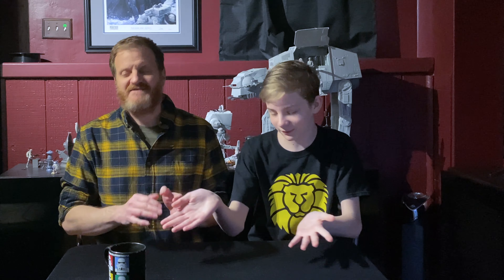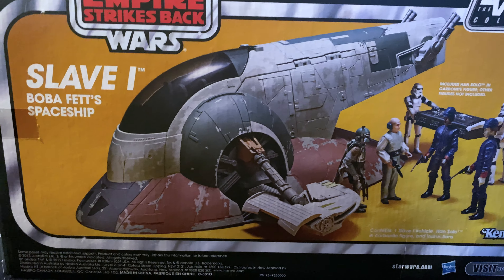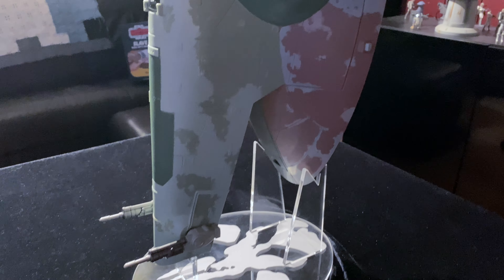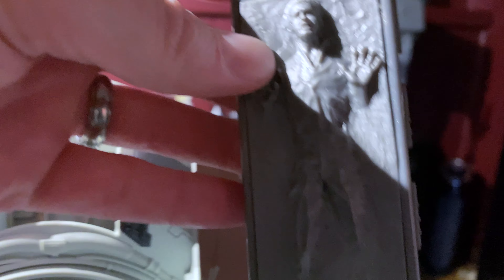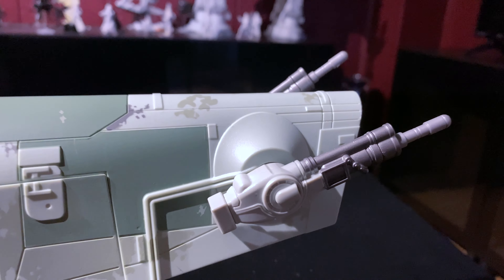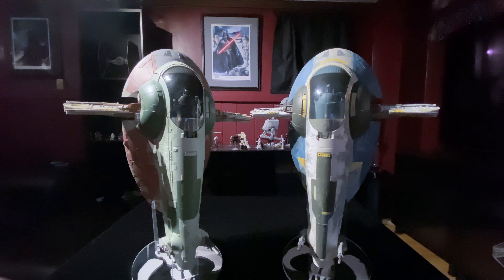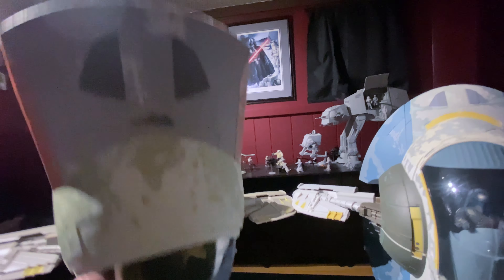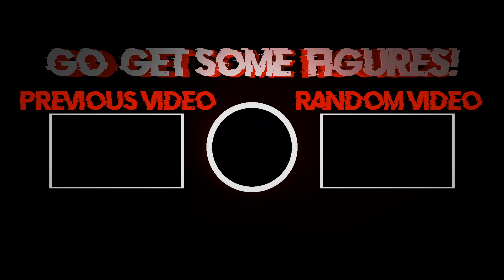Boba Fett's Vintage Collection Slave One | Amazon Exclusive 2013 | Empire Strikes Back 40 years!!!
The Action Figure Cave continues to celebrate the 40th anniversary of The Empire Strikes Back by showcasing Boba Fett's Slave One!! Not only do we take a look at this great vehicle in detail but we point out some differences between this 2013 version and the new upcoming Vintage Collection Slave One due out in May!! Hope all is well and everyone is safe!!

If your interested check out the link for the new updated  Slave One due for release in May/June